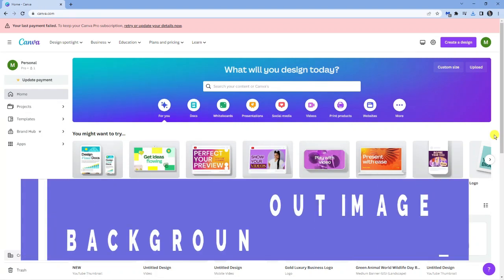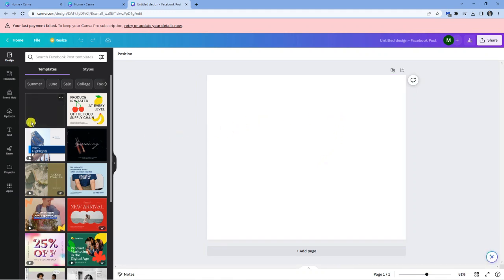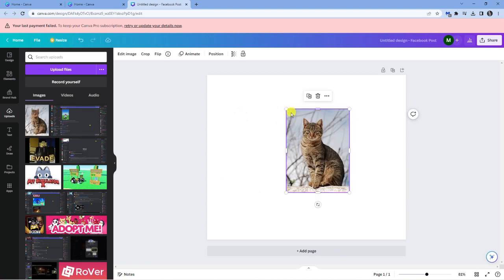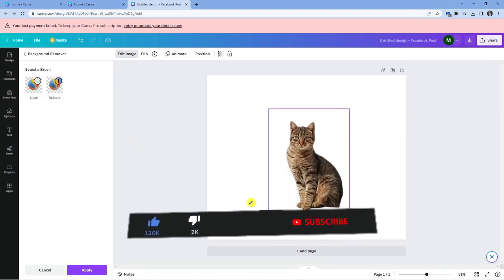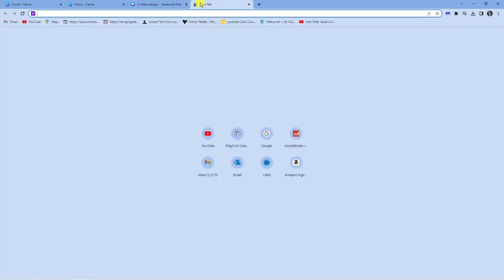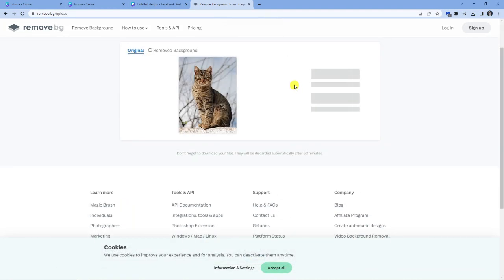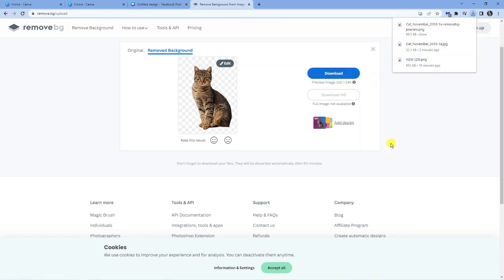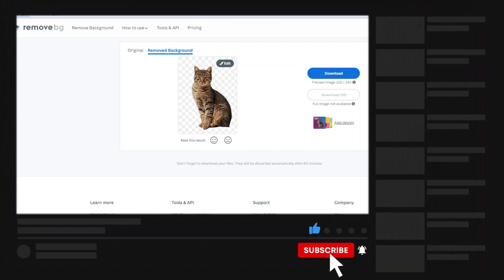How To Cut Out The Background Of An Image In Canva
In this tutorial, we'll show you how to easily cut out the background of an image in Canva. Whether you're a graphic designer, social media manager, or content creator, this skill is essential for creating professional-looking designs. We'll walk you through the step-by-step process of using Canva's background remover tool, which allows you to remove the background of any image with just a few clicks. You'll learn how to adjust the tool's settings to get the best results, and we'll also share some tips and tricks for refining your cutout and making it look seamless. By the end of this video, you'll be able to confidently cut out the background of any image in Canva and take your designs to the next level. So, let's get started!

 ✨Recommended VPN: ✨

Thanks!